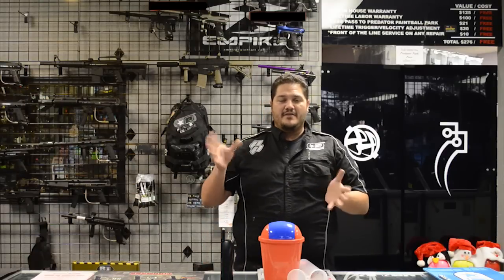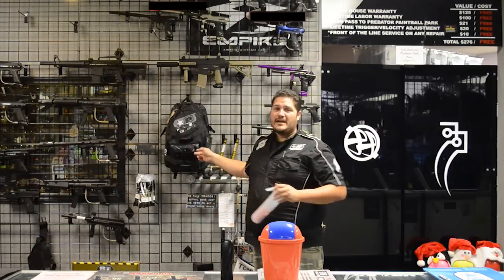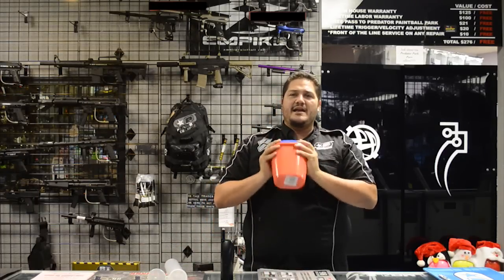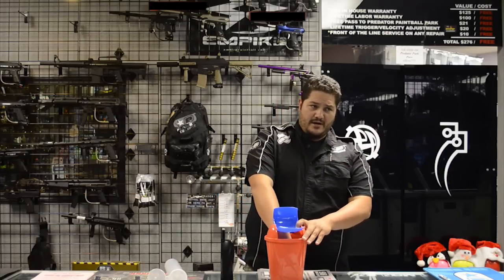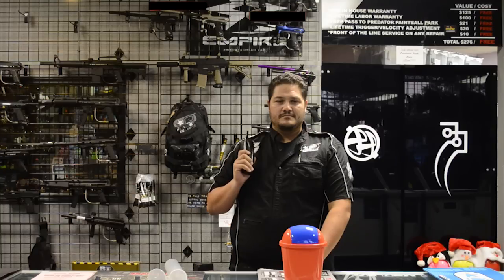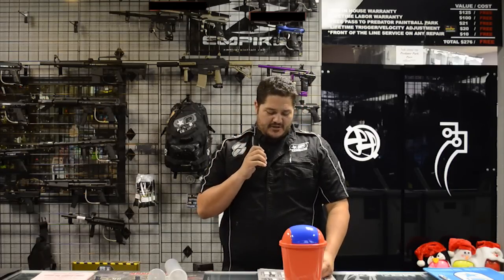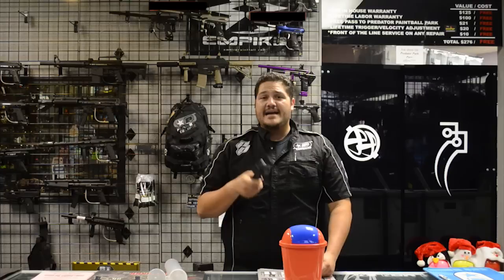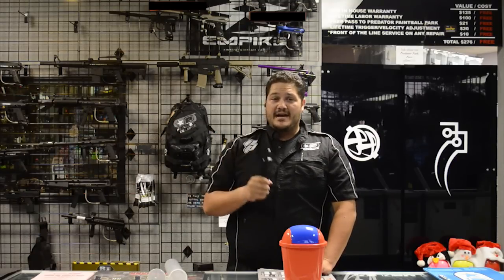Proshop Paintball Monthly giveaway - November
With each case of Paintballs you buy from Proshop Paintball you get a chance on winning our monthly giveaway! This Video was for the months of November, the prize was a New Planet Eclipse Backpack!